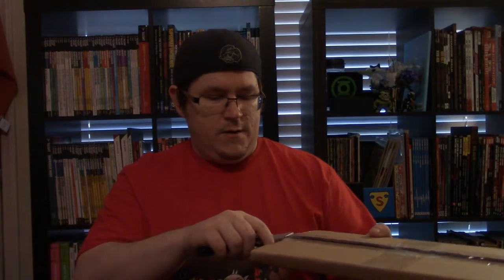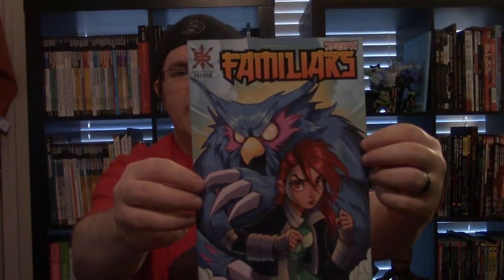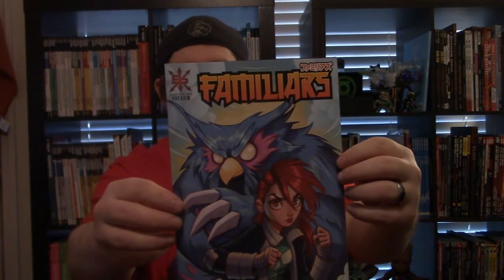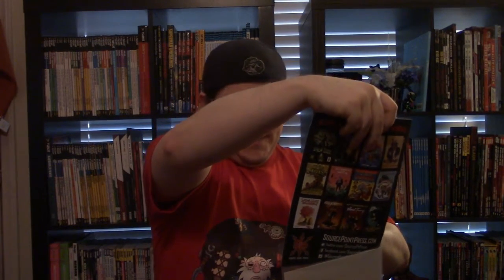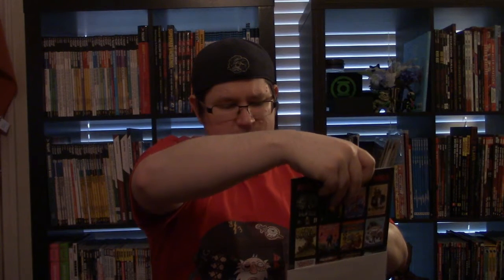Mystery Comic Unboxing!!!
Join Jay as he unboxes an ashcan comic he got from Izzy's Comics and Collectibles created by Source Point Press. It's called Familiars and it was written by Garrett Gunn, one of our favorites. Something to note, just got a new mic and we are working out the kinks. This was NOT part of the ashcan sub service from Source Point Press, and near the end of the video Jay does say Dave Lentz but it sounds like Dave Lynch.

Don't forget to check out the creative team